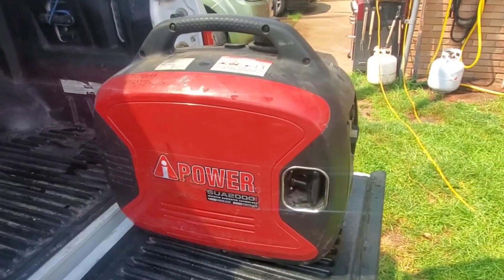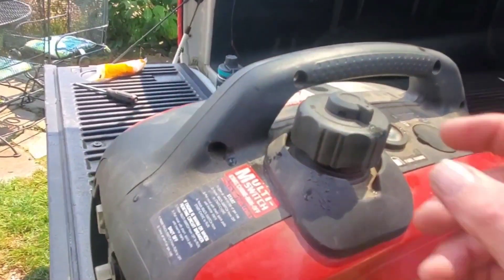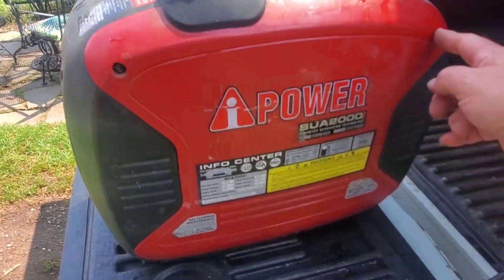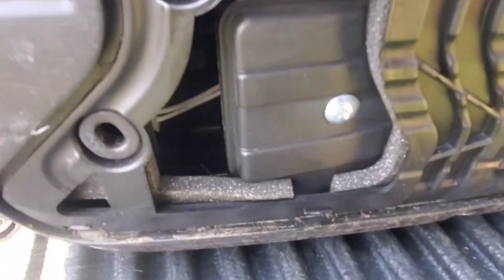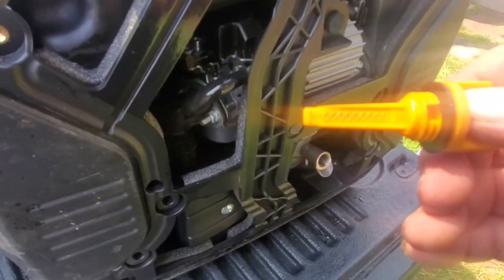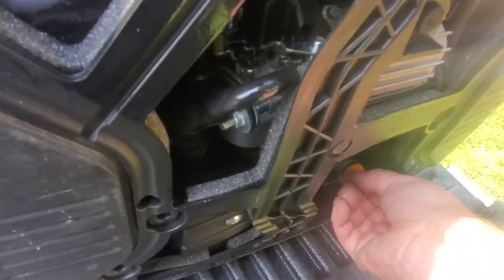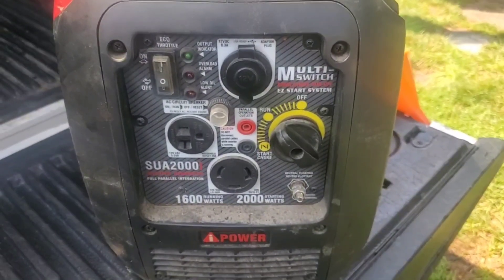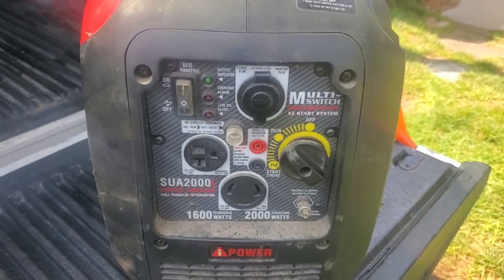Review & inspection of the 2000 watt A i-power portable generator.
Here is a link to the latest model of this product. ths has been a great product for us. It has been used on many camping trips as well as providing power during power outages.
This new model is an inverter generator and features even quieter operation, longer fuel running time and a 12v battery charger built in.